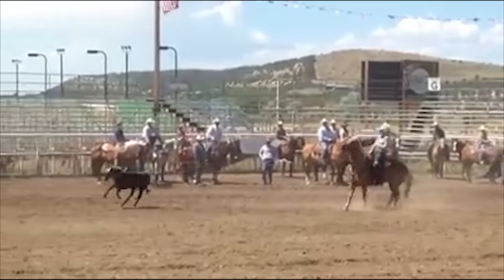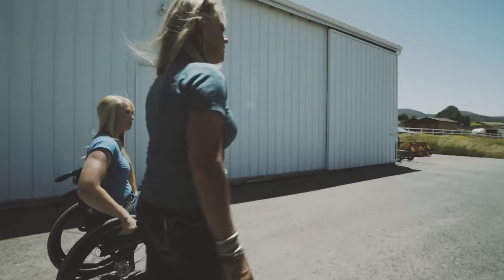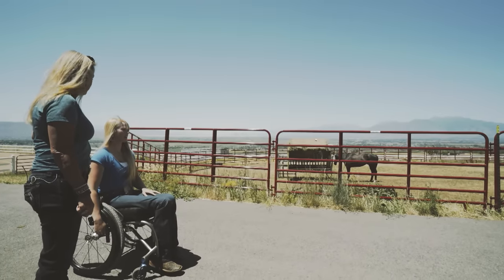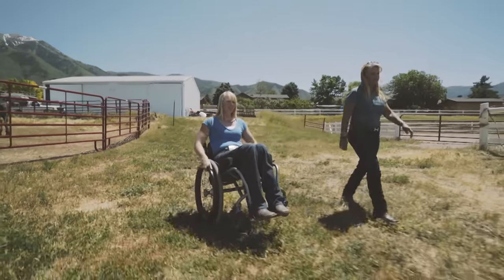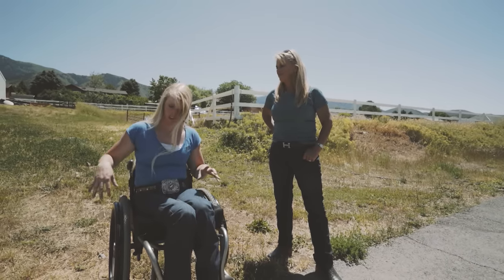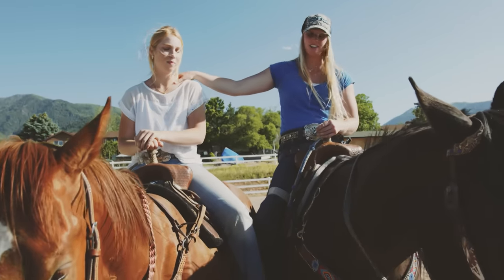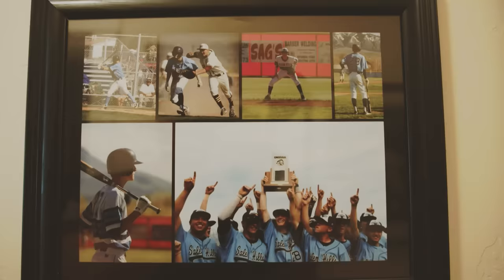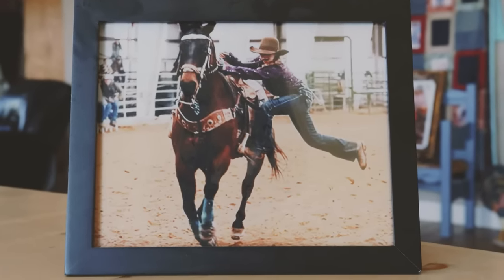Part One: At Home with Amberley Snyder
Racer’s Edge travels to Elk Ridge, UT to visit Amberley Snyder to follow her a day in her everyday life of being a competitive barrel racer, student, and motivational speaker.